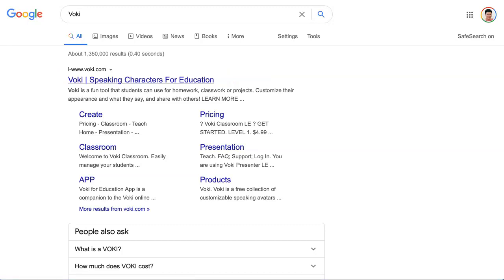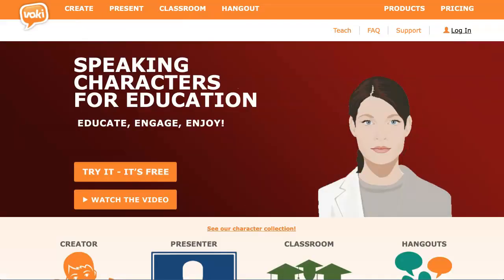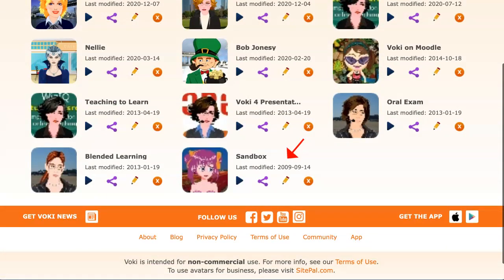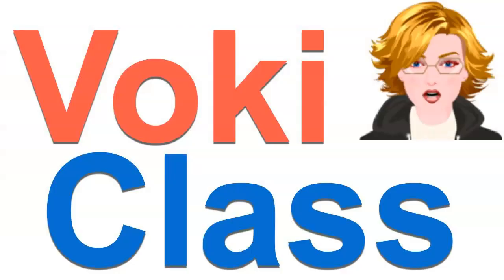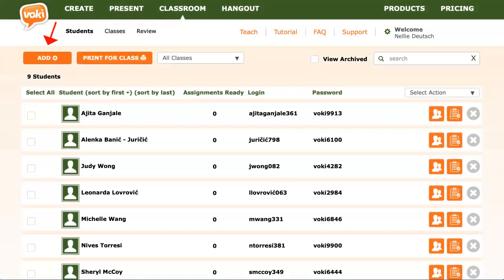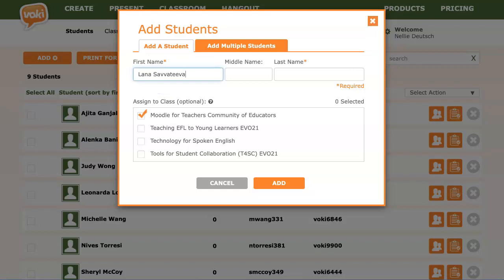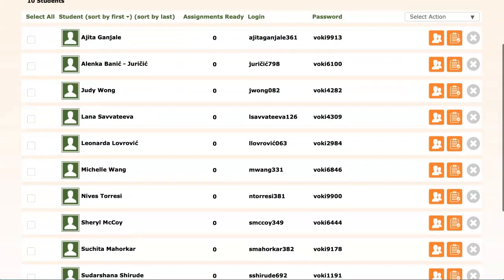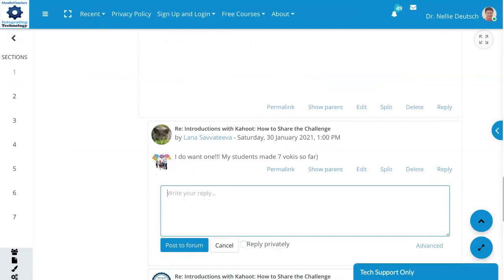How to Add a Voki to a Classroom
Engage learners with a speaking avatar on Voki.